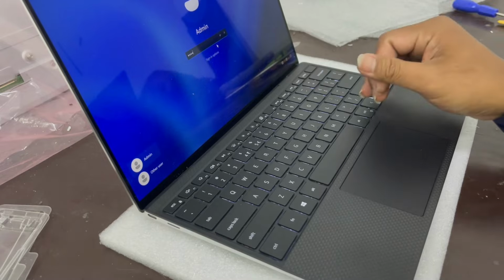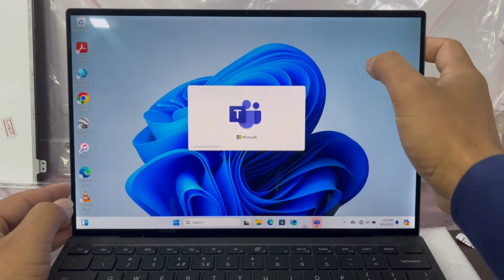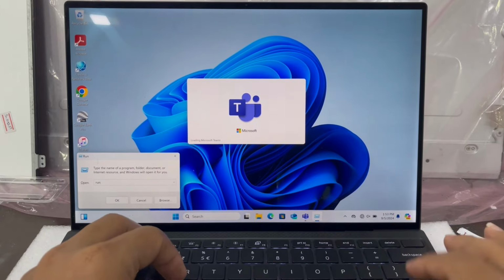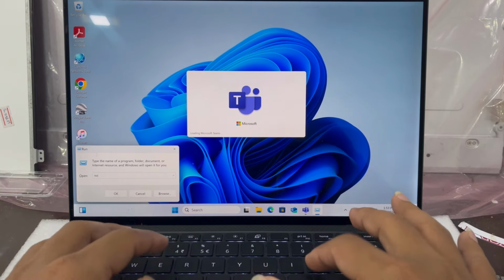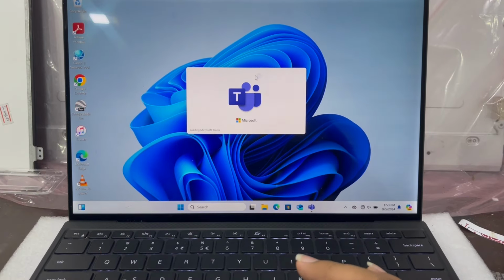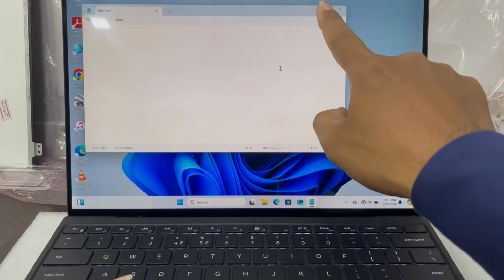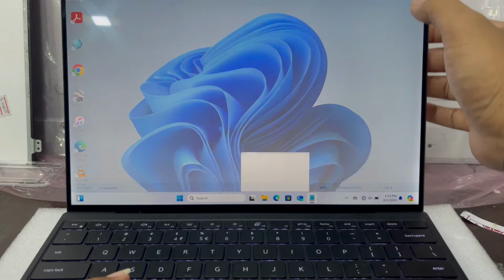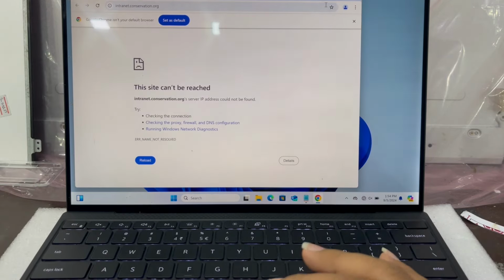Dell XPS 13 9310 Review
Our shop has services such as: ~ Repairing all kinds of Laptop, Projector, Printer, LCD, UPS ~ Selling all kinds of Laptop, Projector, Printer, LCD, UPS computer parts ~ Laptop, Projector, Printer , LCD, UPS of all kinds ~ There is a delivery service to repair the place will have the correct guarantee Address: # 99L, Road Lum, Sangkat Kork Khleang, Khan Sen Sok, Phnom Penh (Video to show the way to the location) Contact number: 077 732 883; 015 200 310